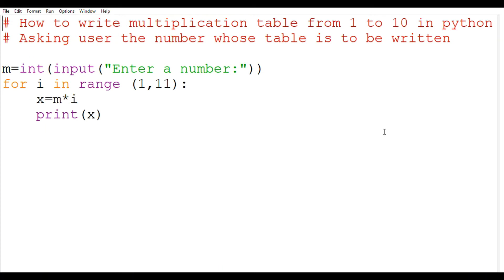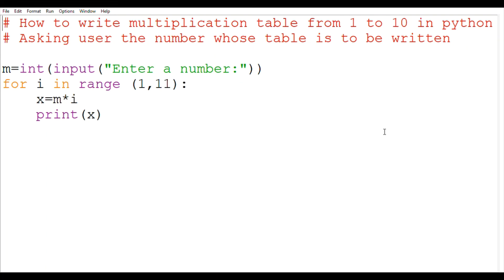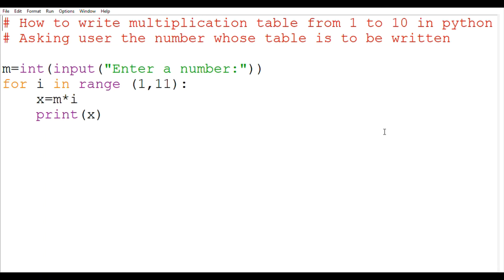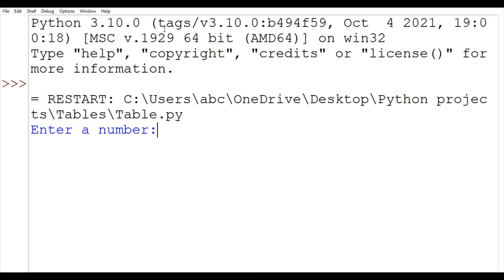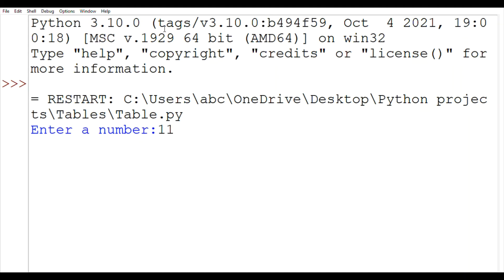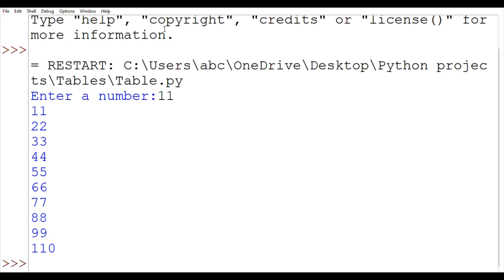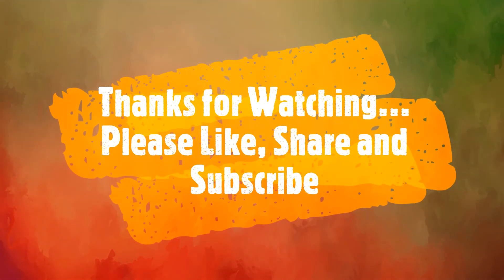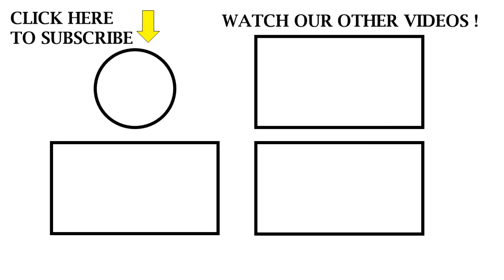How to write multiplication table from 1 to 10 in Python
Hello viewers in today's video we discussed how to write multiplication table from 1 to 10 in Python.

Code-
m=int(input("Enter a number:"))
for i in range (1,11):
    x=m*i
    print(x)